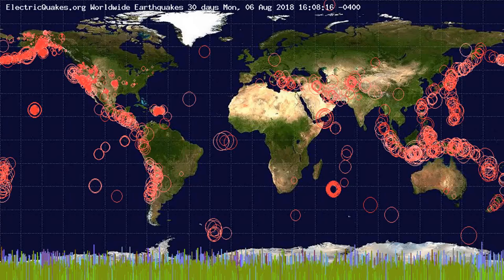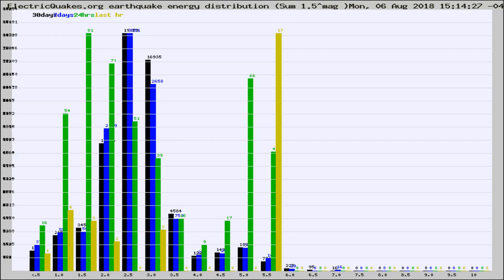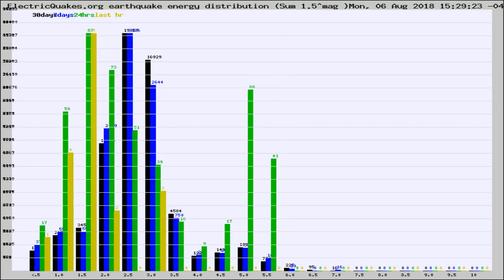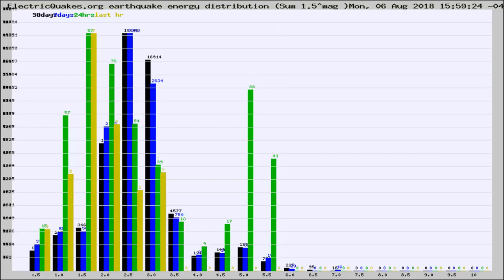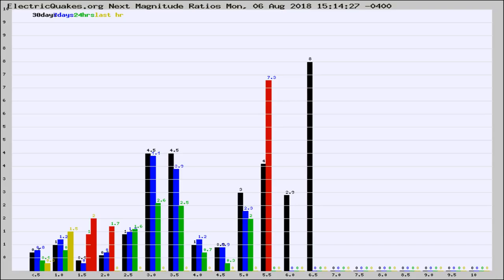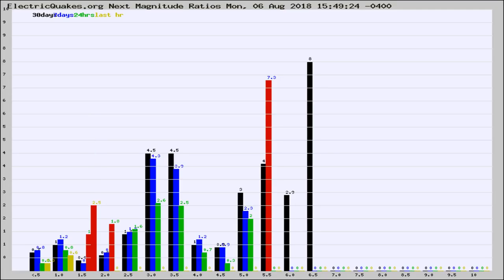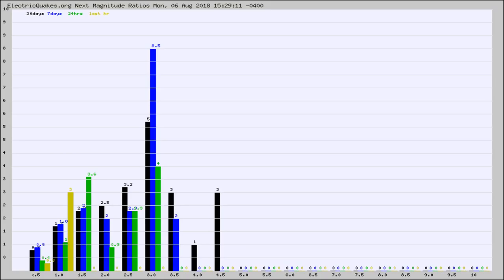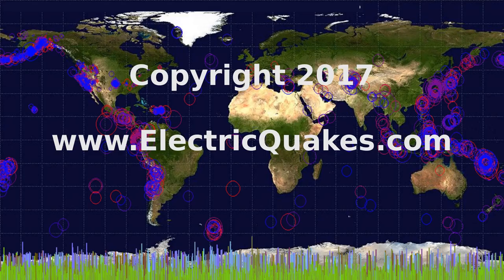Todays_Hourly_World_Earthquake_Statistics_from_ElectricQuakes.org_08-06-18+16:02:01